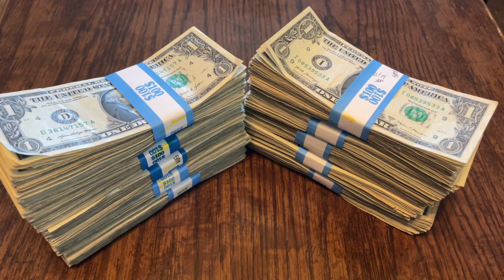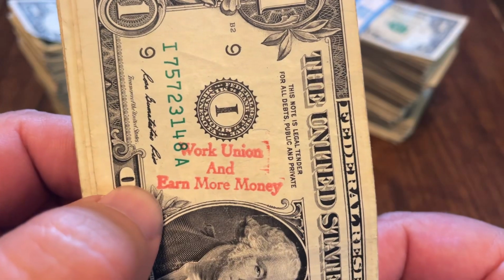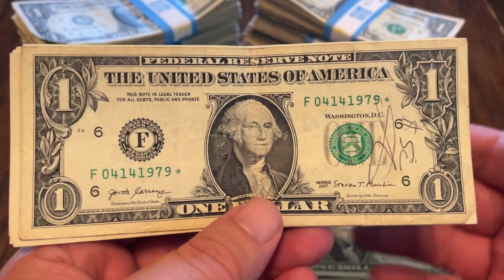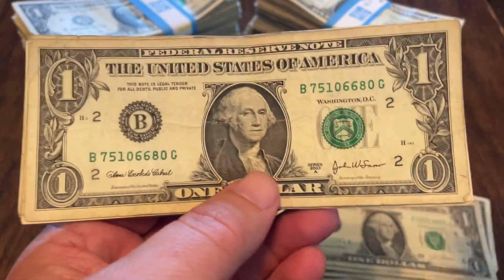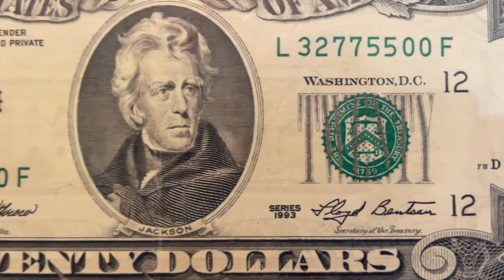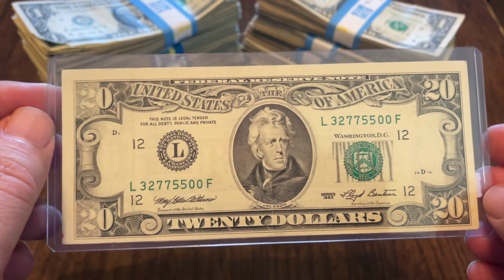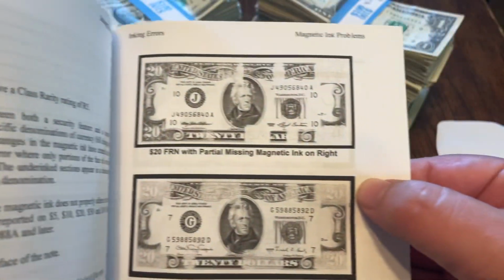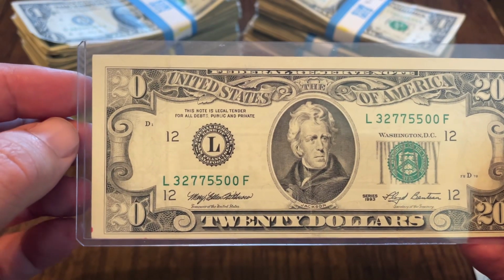Magnetic ink error